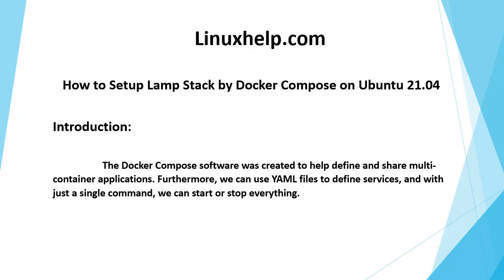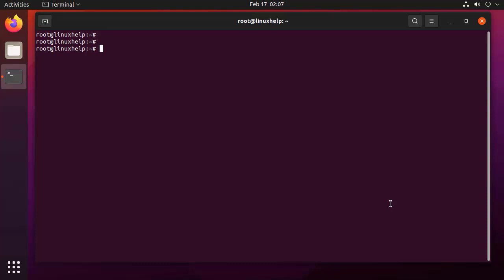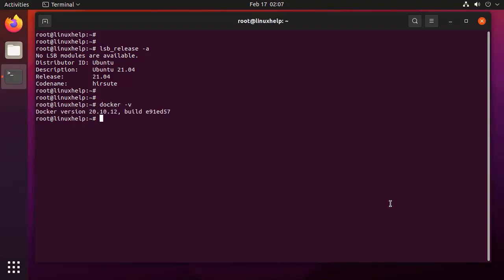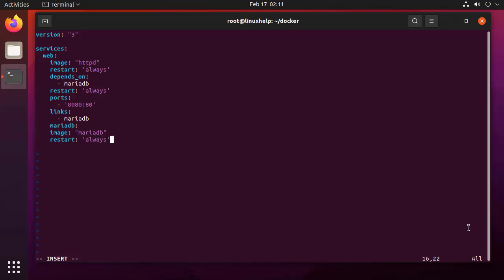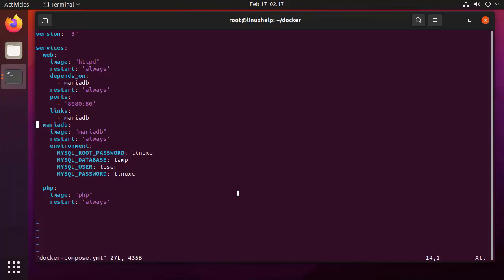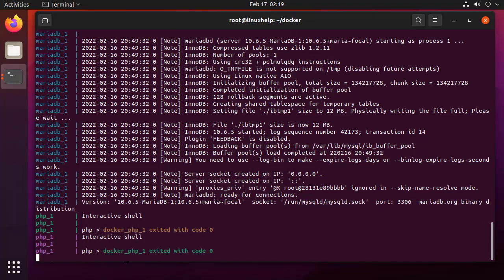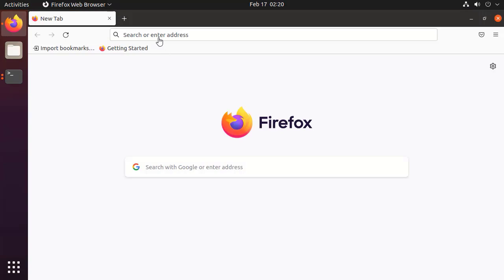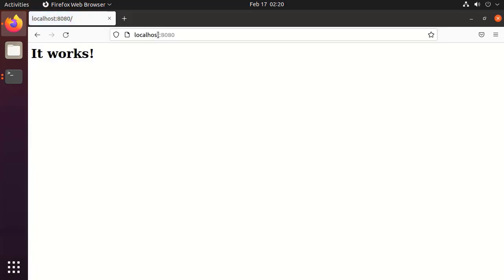How to Setup Lamp Stack by Docker Compose on Ubuntu 21.04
The Docker Compose software was created to help define and share multi-container applications. Furthermore, we can use YAML files to define services, and with just a single command, we can start or stop everything.